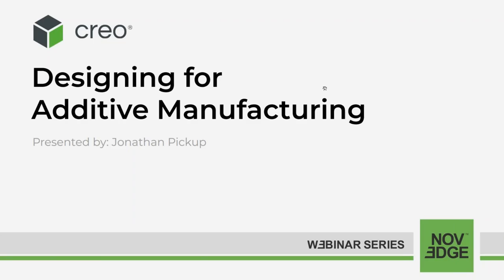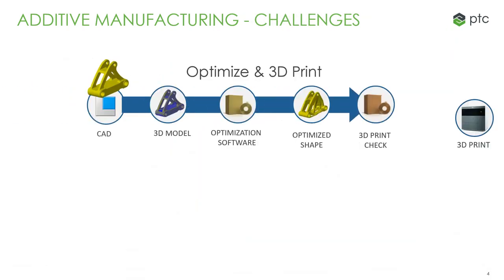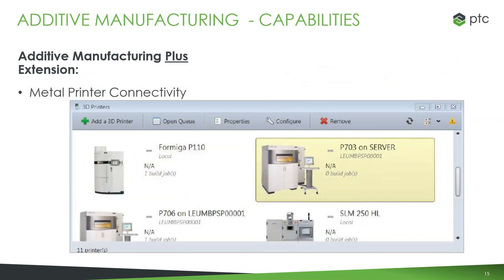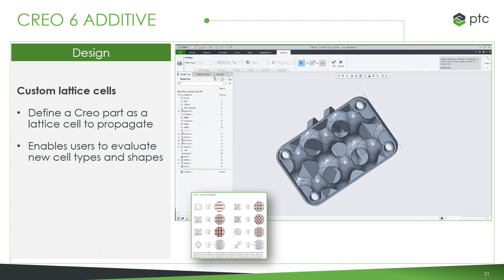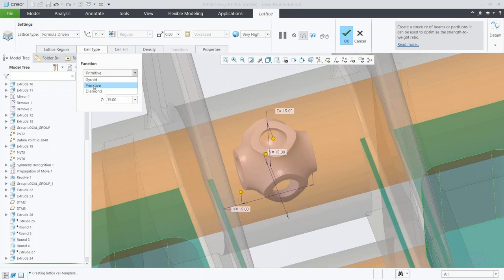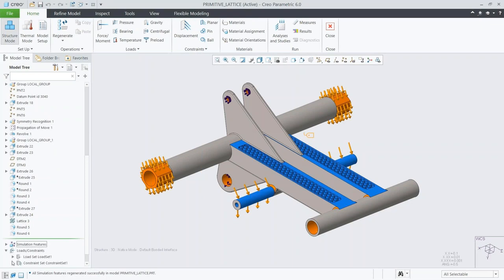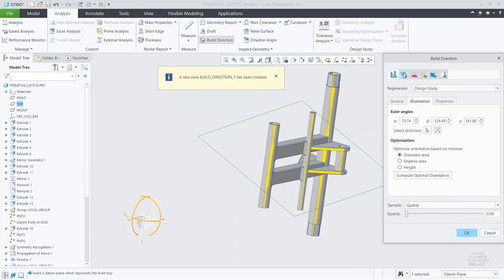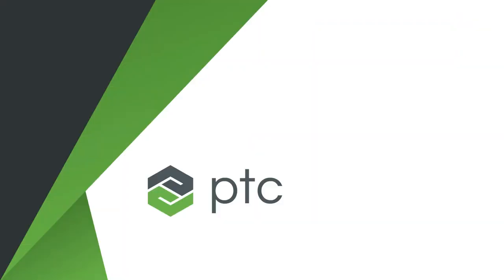Designing for Additive Manufacturing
Optimize and design for additive manufacturing using PTC Creo 6.0 Design Essentials. With Creo’s modeling capabilities you can take designs to the next level utilizing pre-built lattice structures. Creo can also help with support structures , based on the type of printing and printer you are going to use. Great tips and ideas for all of you designing for additive manufacturing.

Cody Wiltrout is an Applications Engineer working with PTC’s Virtual Center of Excellence. Cody has been with PTC for two years and focuses on their PLM and CAD products. Cody received his undergrad in Biomedical Engineering at Penn State University.